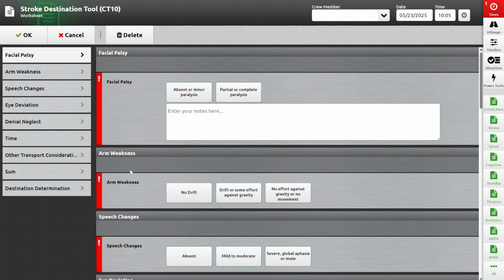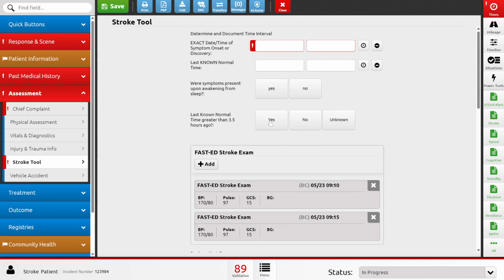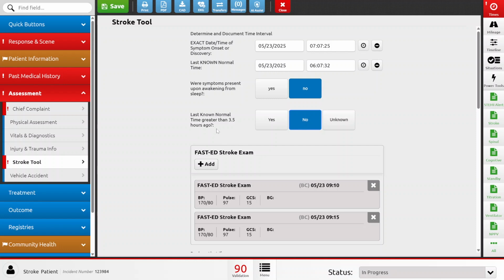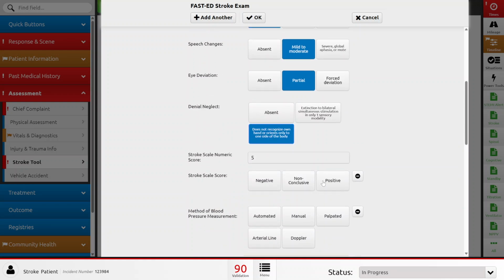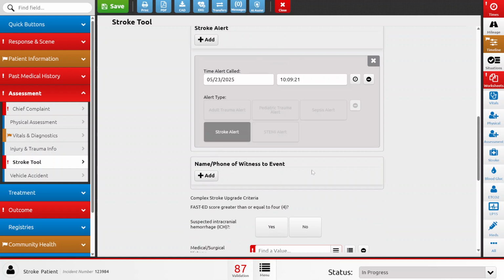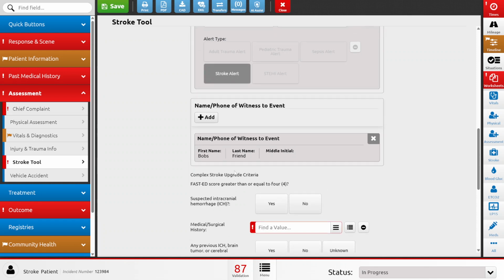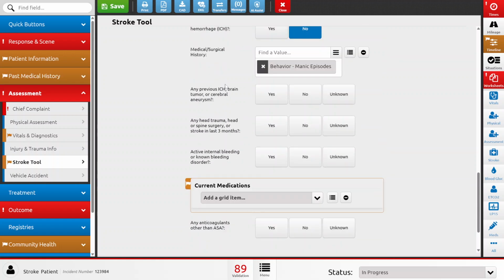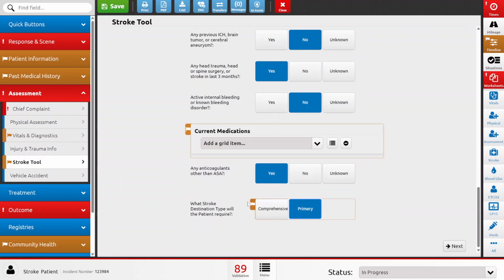Stroke Tool Walkthrough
Apologies for the audio quality, a re-recorded version will be created